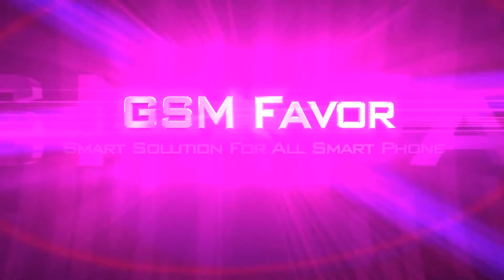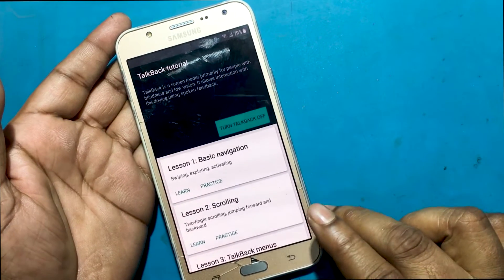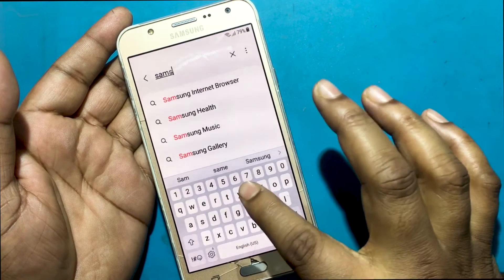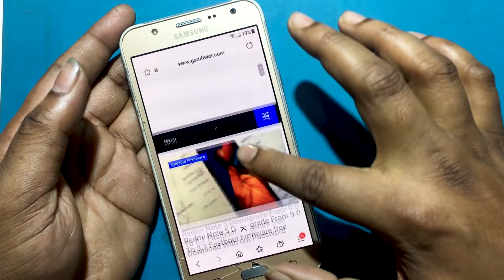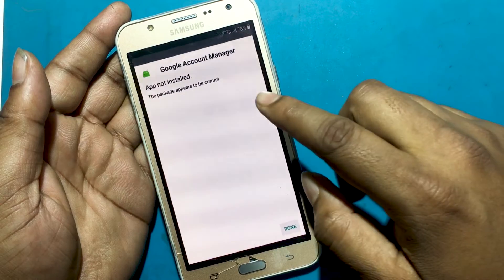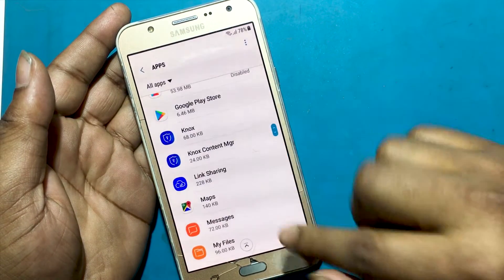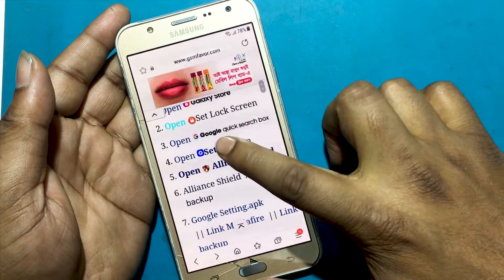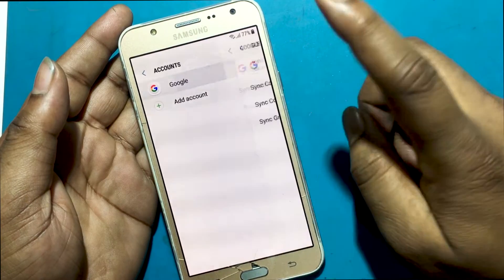Samsung J7 Core J710f FRP Bypass || google account manager not install solution for Samsung phone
Samsung J7 Core J710f FRP Bypass || google account manager not instlall solution for Samsung phone.
This is my Samsung j7 core (J710f) model smartphone I forgot the password of this phone then I give a hard reset.
An unauthorized attempt has been made to reset your device to factory default settings. Connect to a Wi-Fi or mobile network to verify your identity.
Now the phone is asking me to log in to the Gmail account which I do not know.
So today I will show you how to bypass the phone if you do not know the previous Gmail account.
google account manager not install solution for Samsung phone